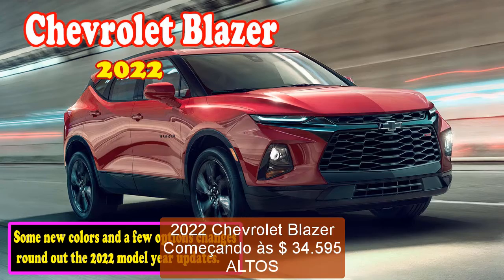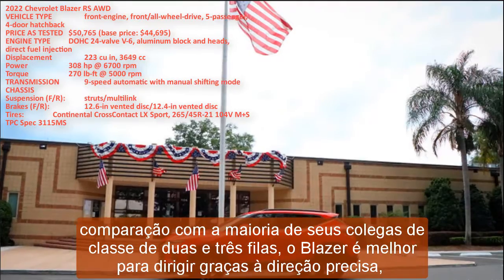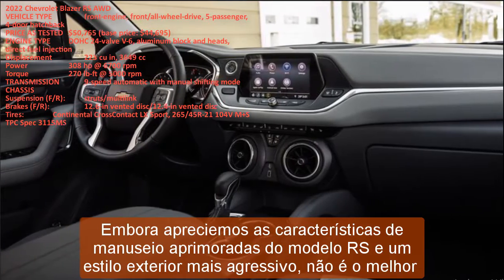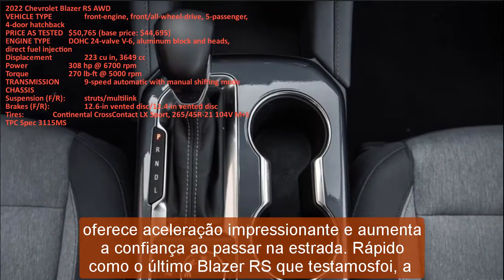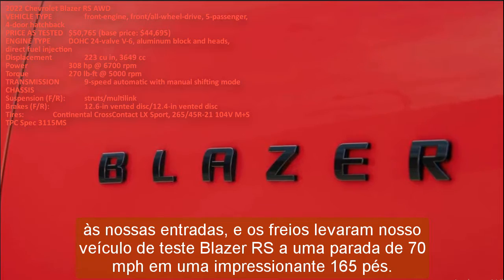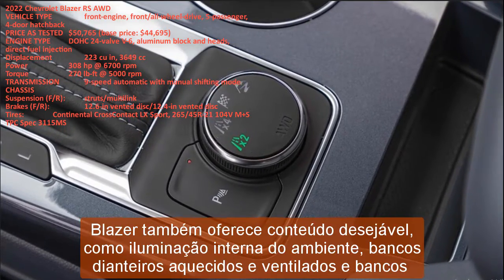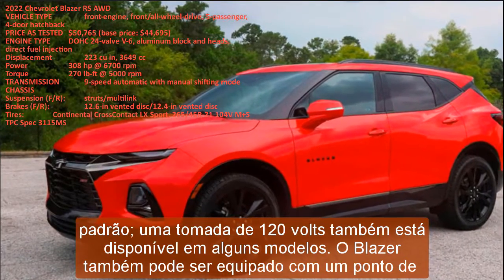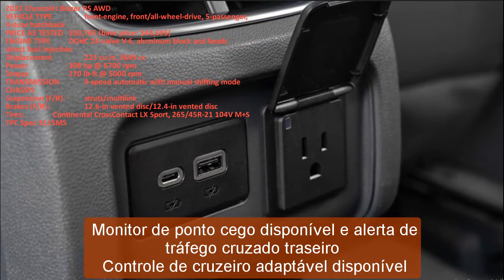2022 chevy blazer premier | 2022 chevy blazer full-size | 2022 chevy blazer rs 0-60 | What's new car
2022 chevy blazer premier | 2022 chevy blazer full-size | 2022 chevy blazer rs 0-60 | What's new car
Best regards .